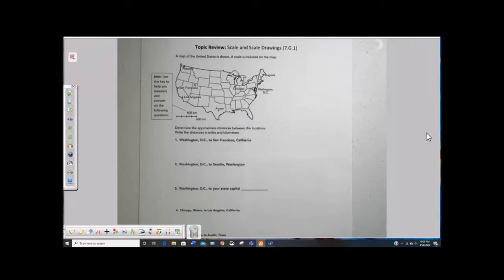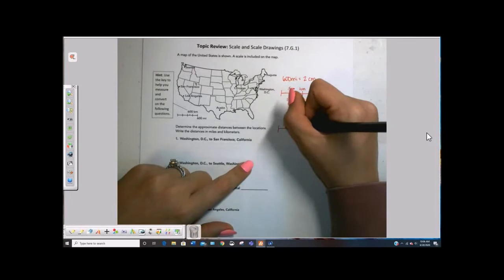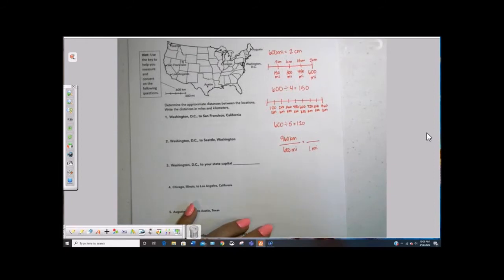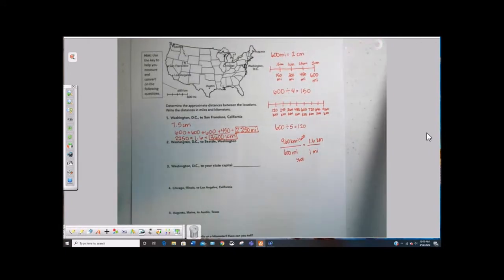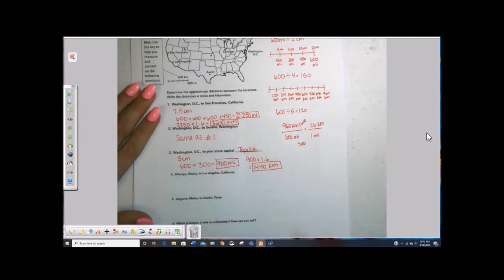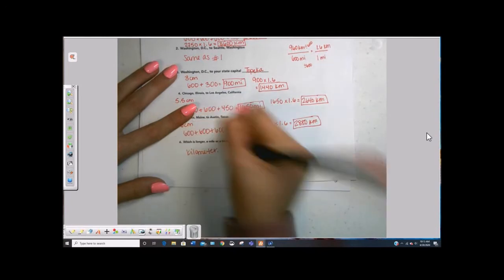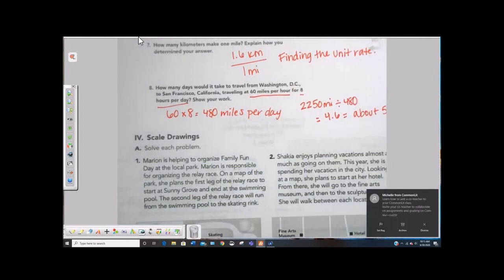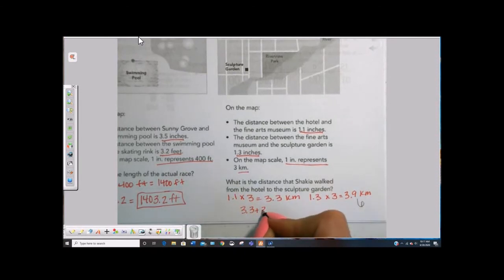USD259 Math Packet # 3 Part 5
This is to help students in the USD259 district who need help with their math packet #3 pages 5 - 6.